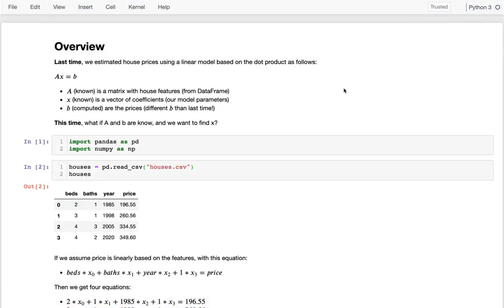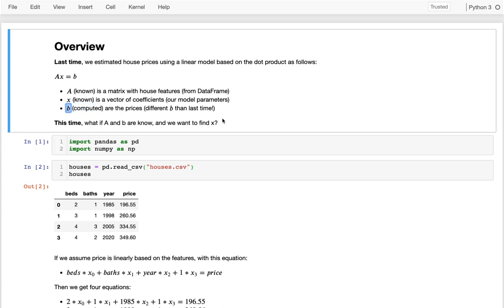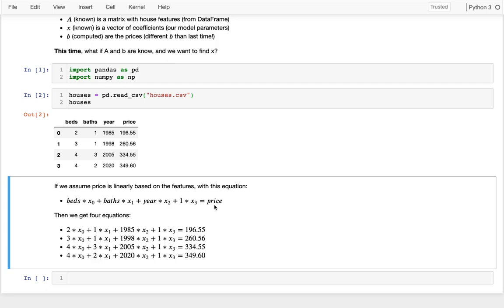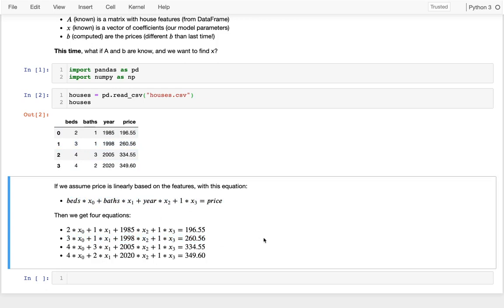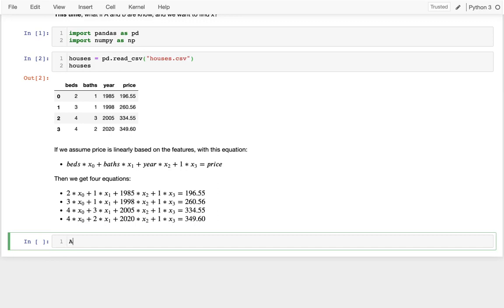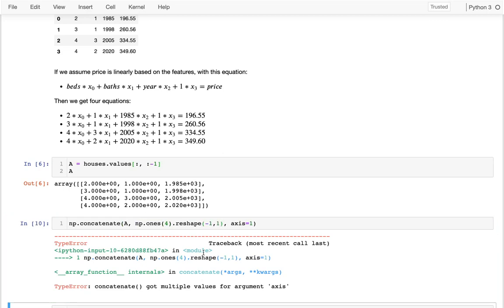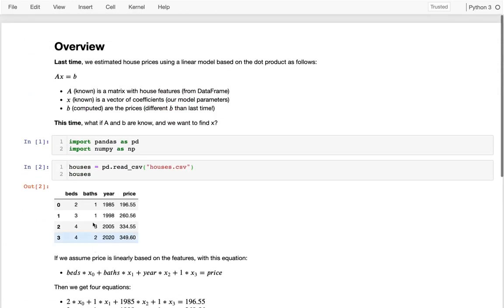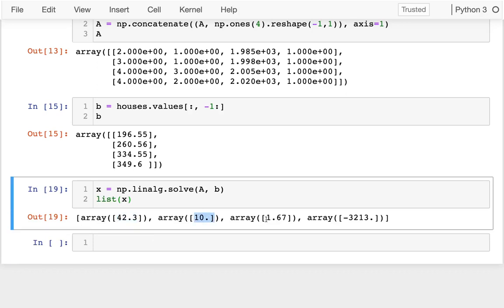CS 320 Apr 3 (Part 3) - Solving Systems of Equations